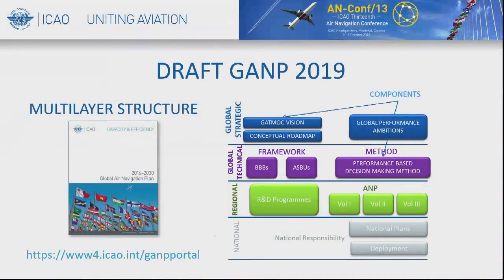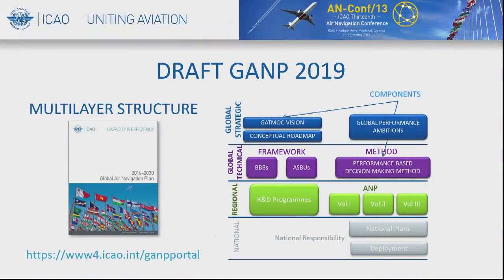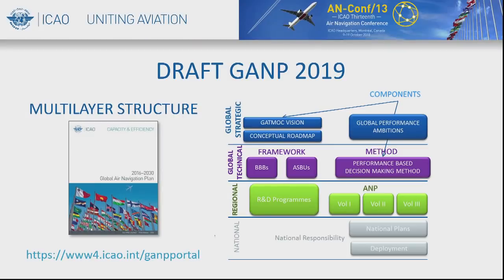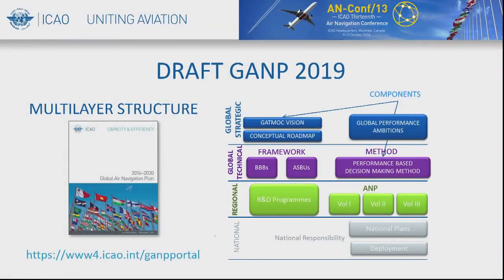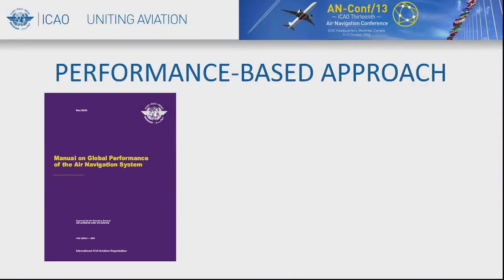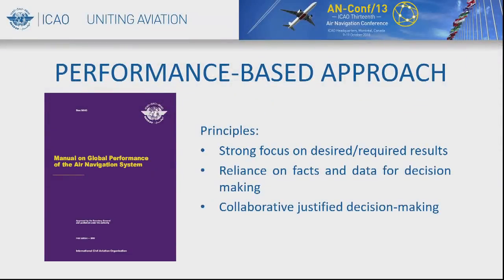AirNavConf Skytalk: ICAO Global Air Navigation Plan (GANP) & Aviation System Block Upgrades (ASBUs)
Olga De Frutos, Associate Technical Officer, ICAO, presents the ICAO's Global Air Navigation Plan (GANP) 2019 Edition under development and the proposed process for decision making when selecting the ASBUs elements for improvement of the air navigation system.